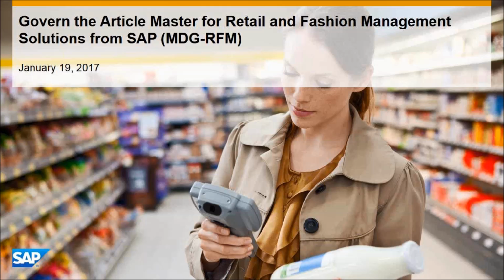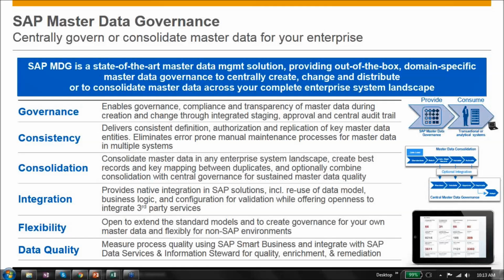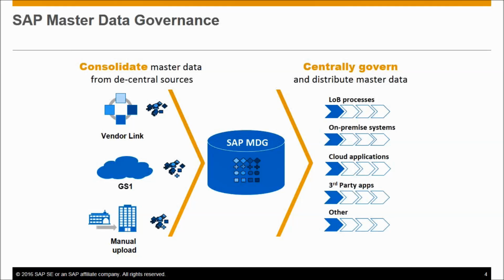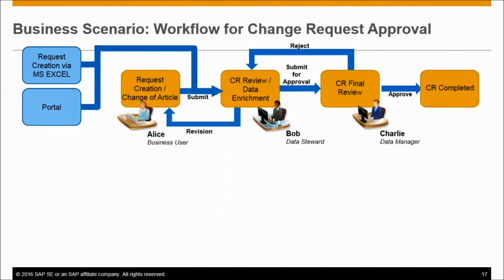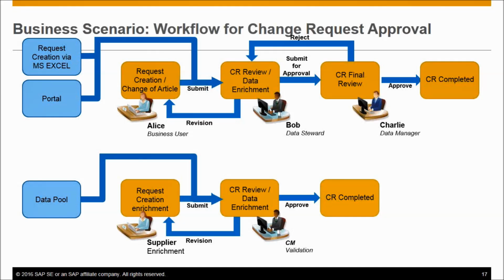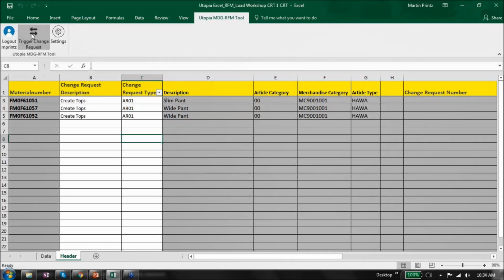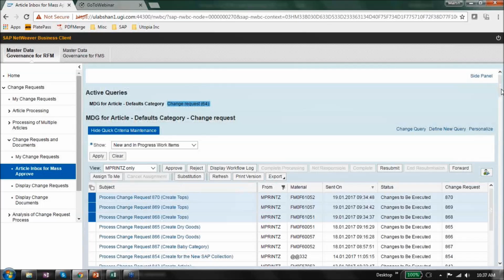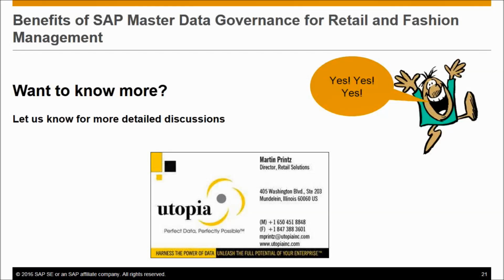SAP MDG Retail & Fashion Management Webinar 011917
As SAP’s only master data software solution for the retail and fashion management industry, we will show you how to:
• Create a strong governance model that guards the data quality and integrity going forward
• Share product information inside and outside your enterprise to any device
• Establish a "maintain once, use everywhere" central management system
• Identify who, what, when and why changes have been made to your master data